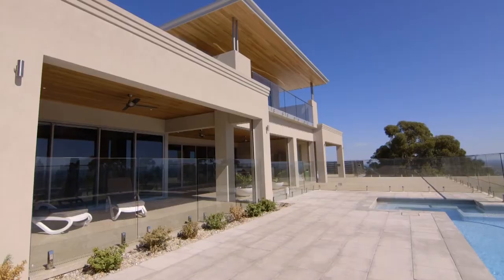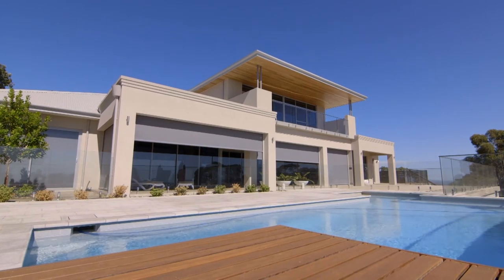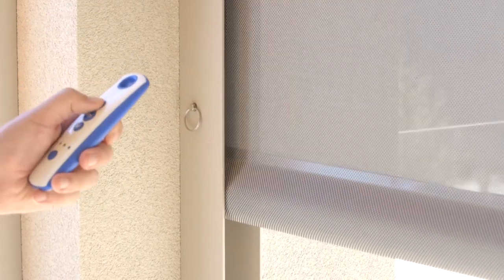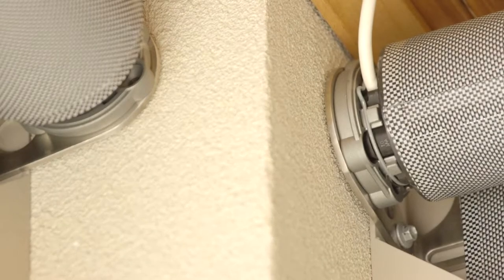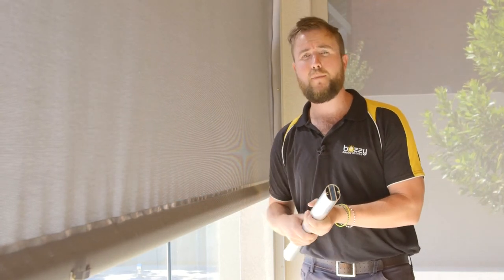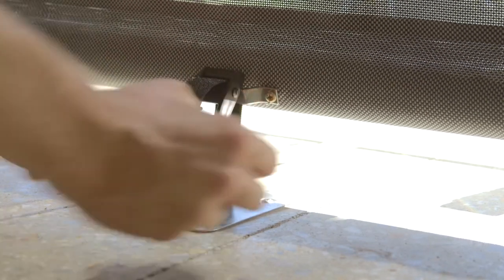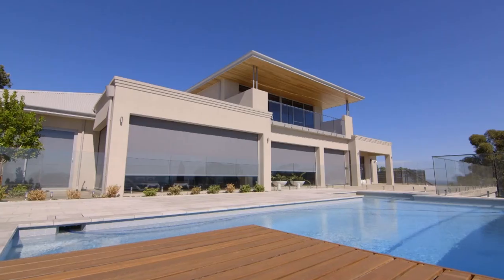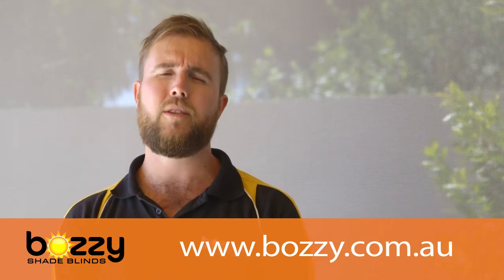Bozzy Motorised HD Channel Blinds Case Study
Motorised HD Channel Blinds installed in a client's property. Check out Bozzy's range of motorised HD Channel Blinds